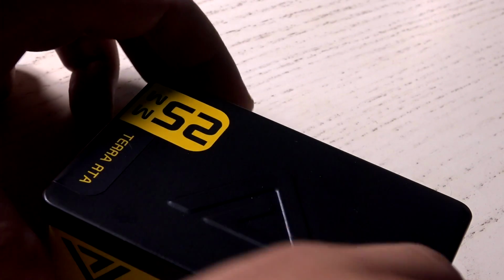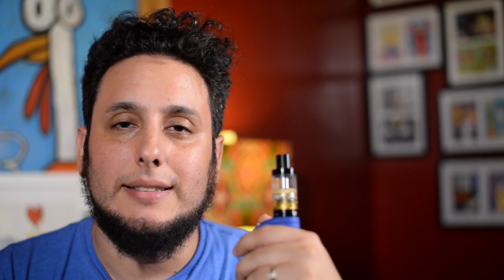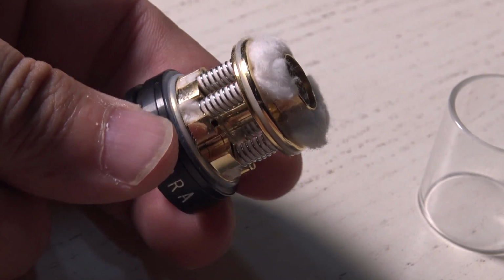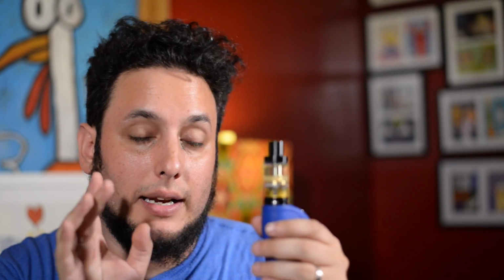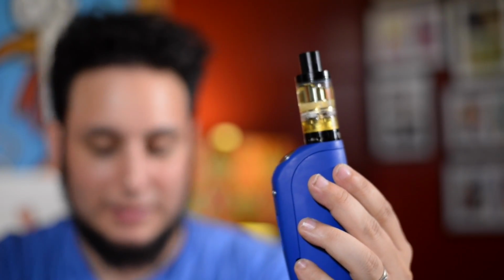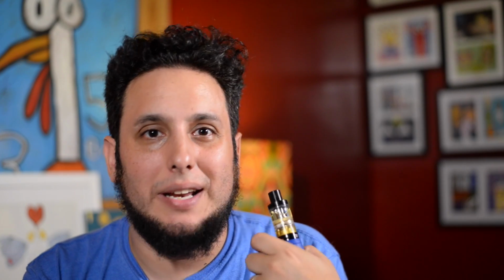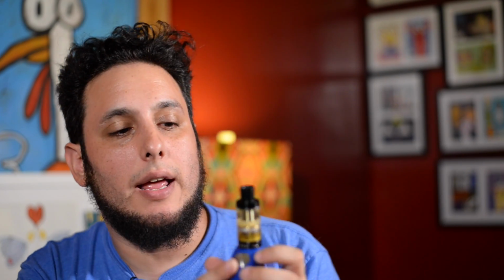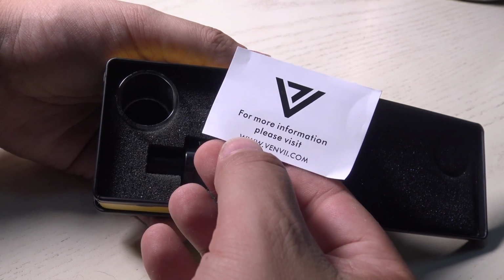The Envii Terra | The Real REBUILDABLE Smok TFV Whatever Super Mega SubOhm Vape Tank Killer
Stop paying for sub ohm tank coils! Seriously. Sub ohm tank coils are expensive! Unless you're just incredibly incredibly lazy or super super rich, you need to check out this RTA from Envii. The Terra is a toolless (yes no tools necessary) rebuildable tank that's capable of firing anywhere from one coil to eight coils. All I use to situate my coils in this device is a bit of cotton, which it comes with, scissors, and a pair of tweezers. Rewicking this thing is a cinch! In reality all you're limited by here is the power of your box mod. If you're going to try to fire all eight coils you're really going to want a mod that can go somewhere between 250 to 300 watts, but for a good 150 watt build six coils is all you need. It's flexible in that way. And comes with two different tanks that you can use if you want more or less airflow. I personally like it better with the ultem airflow sleeve in place, but that's just me. If you're sick of buying coils over and over again and then buying more different kinds of coils for the same tank just to vary up your vaping experience, you'll want to give this one a look. And if you're already a rebuildable enthusiast and want something you can build easily and quickly and can handle those extra coils, it's worth a look, as well.

PS - I am speaking mostly rhetorically here. If you're happy with your sub ohm tank, you're happy with your sub ohm tank. Whatever keeps you off of cigarettes, that's all you need. Building or rebuilding devices like these isn't for everyone and it does require a knowledge of ohms law to build safely. Vape safe. Vape responsibly. And most importantly, vape whatever the heck works for you.

My Envii Terra was sent over free for the purpose of this review by Heaven Gifts. You can pick it up there. Thanks! I appreciate the support.